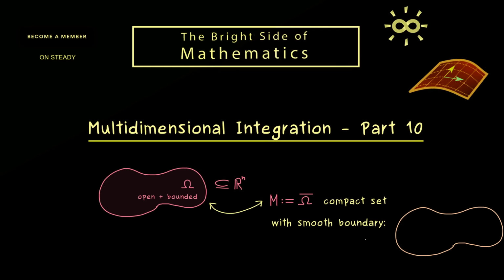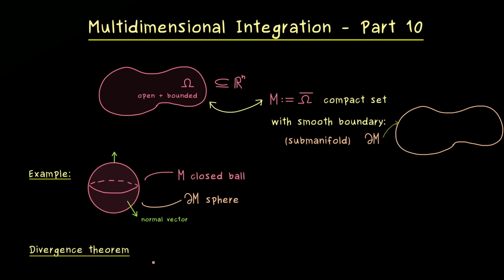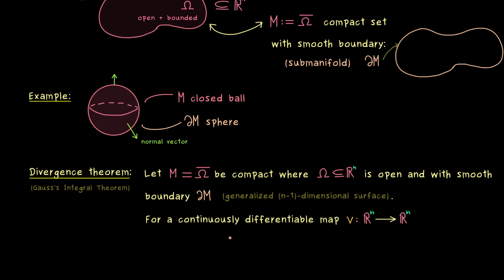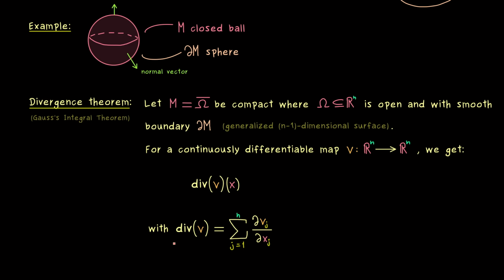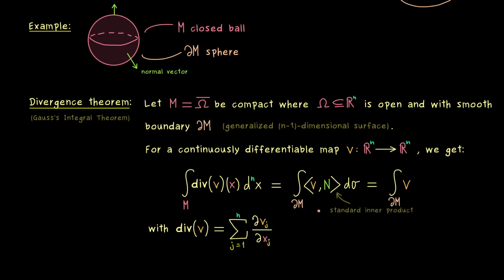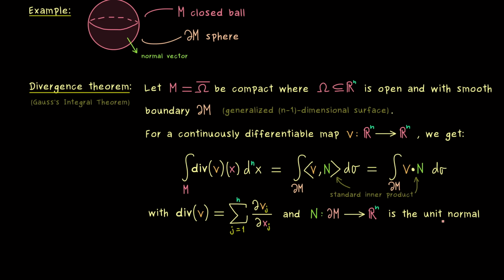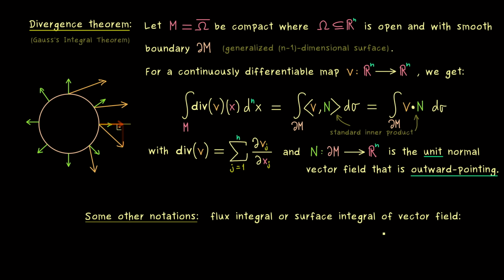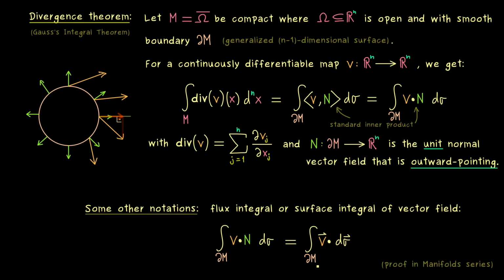Multidimensional Integration 10 | Divergence Theorem [dark version]